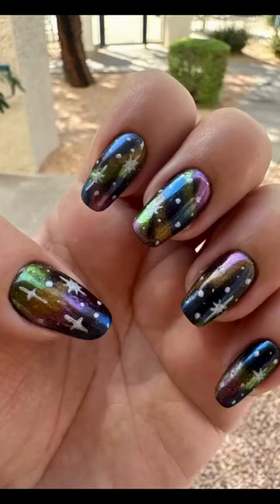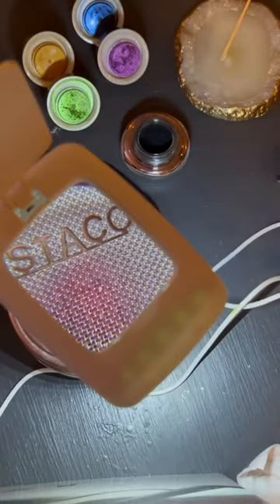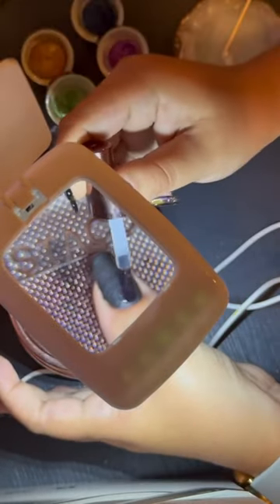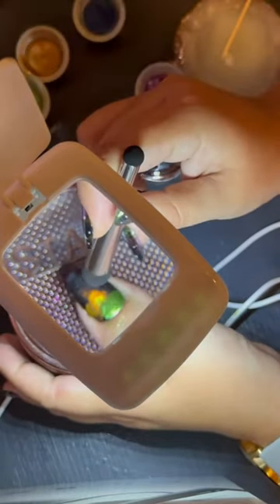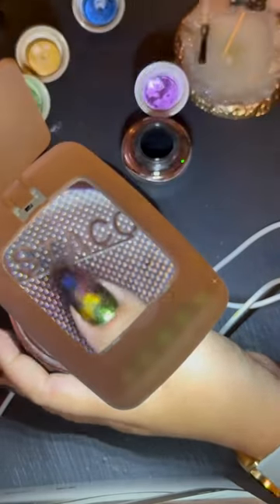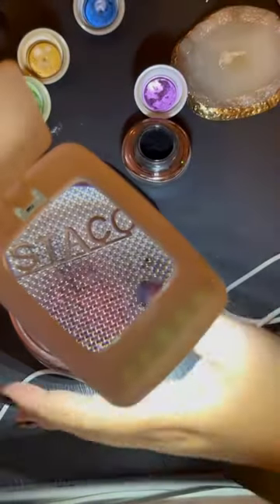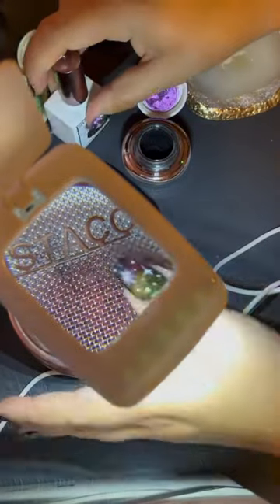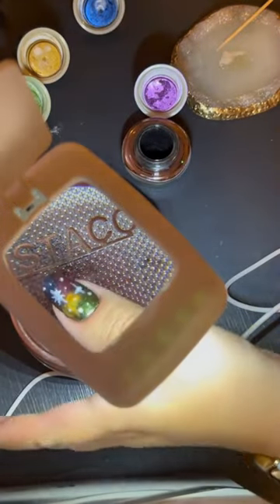Galaxy Nails Tutorial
✨We can't get enough of the incredible talent within our sistas from Sistaco Collective! 💅

This stunning Galaxy Nails tutorial by the talented Laura Butron is out of this world! 🚀🌠

Prepare to be amazed as she guides us through creating a mesmerizing cosmic masterpiece. Get ready to shine bright like the stars! ✨💅